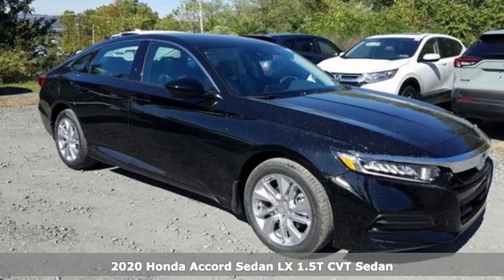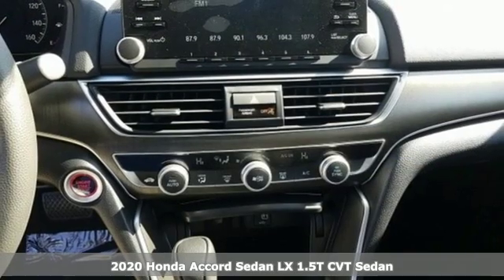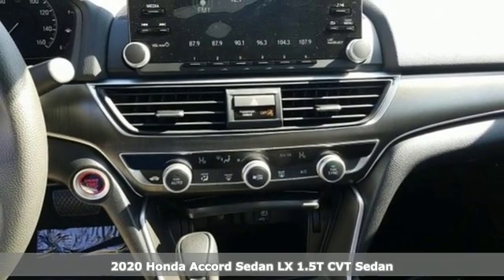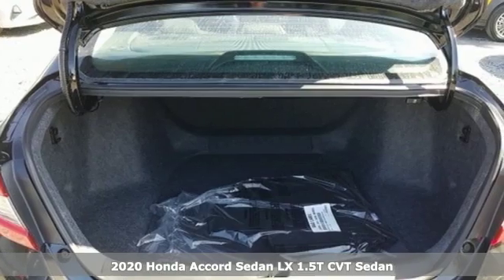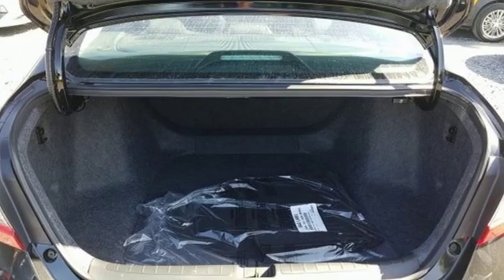New 2020 Honda Accord Wilkes-Barre PA Scranton, PA H44807 - SOLD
Year: 2020
Make: Honda
Model: Accord
Trim: LX
Engine: 1.5T I4 DOHC 16V Turbocharged VTEC
Transmission: CVT
Color: Black
Interior: Black
Stock #: H44807
VIN: 1HGCV1F17LA001991

Address:
150 Motorworld Dr #1